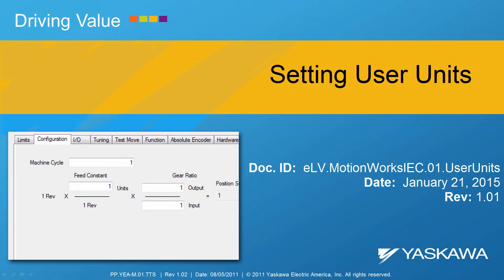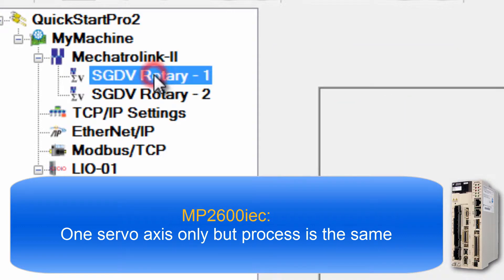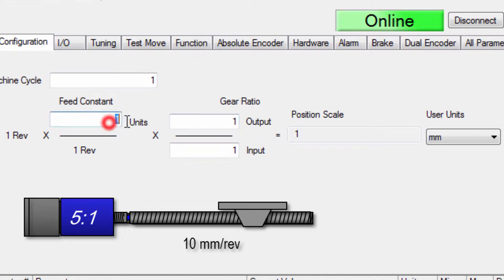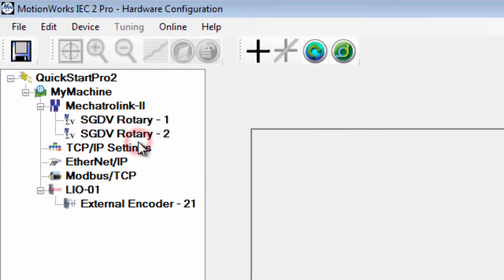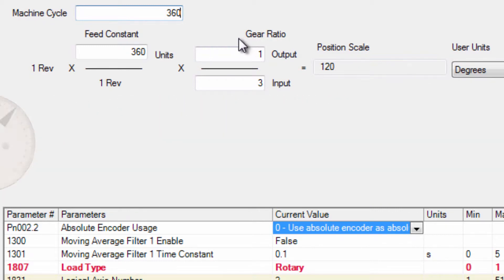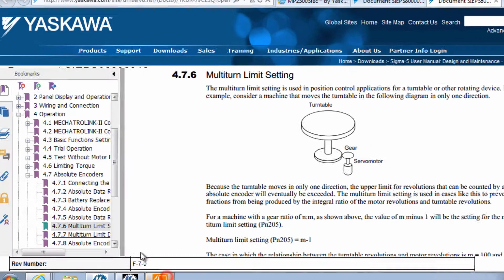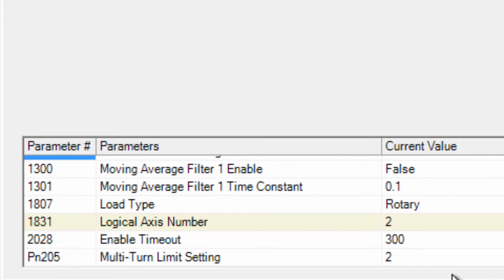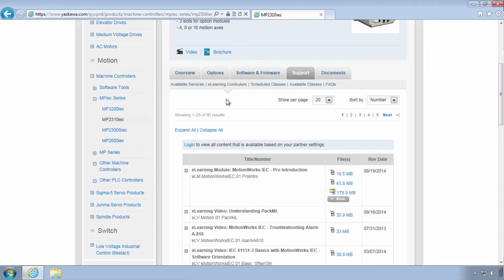MotionWorks IEC - Setting User Units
This video shows how to set the programming user units for a linear axis and a rotary axis in Yaskawa's MotionWorks IEC software.

This eLV is also available on the Yaskawa America, Inc. - Drives & Motion Division learning management system, "Learn with Yaskawa".   Keyword: eLV.MotionWorksIEC.01.UserUnits